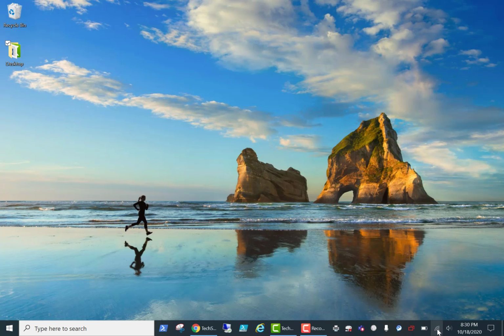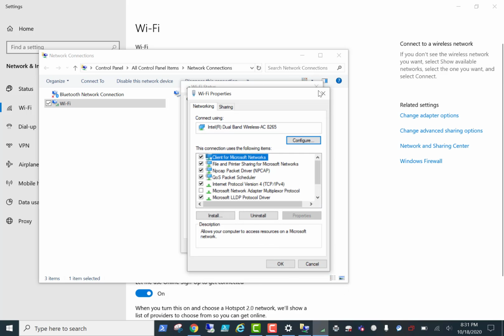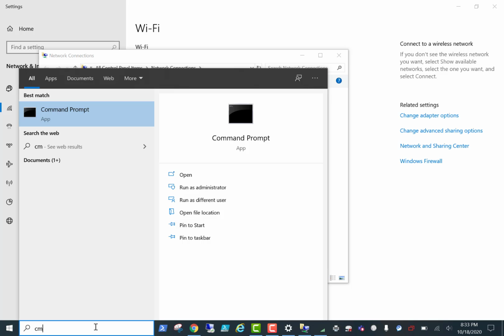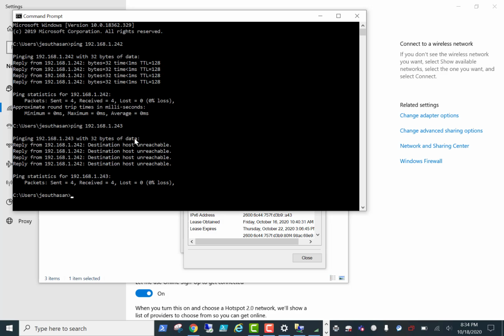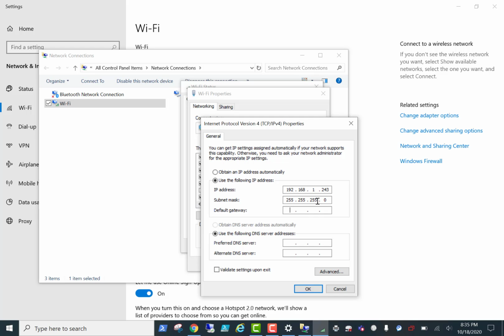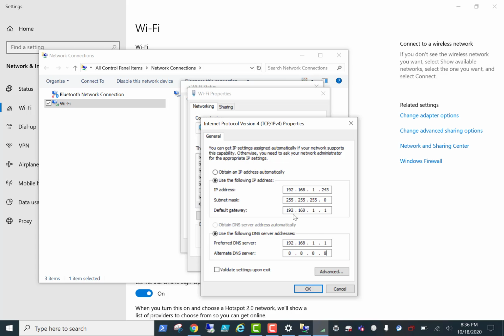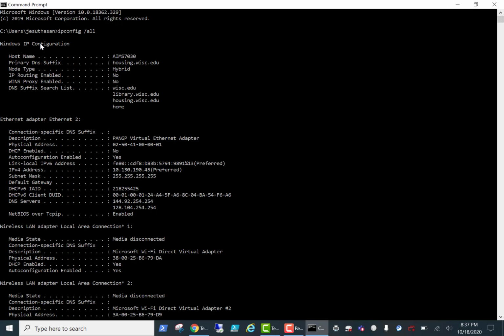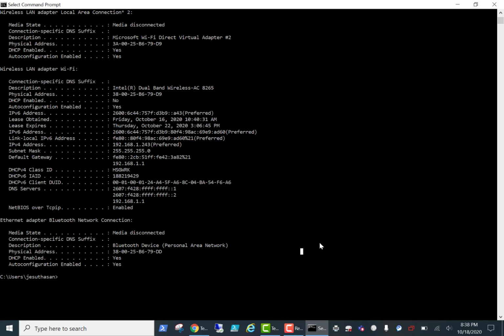How to setup IPv4 statically in Windows 10 computer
This video is about how to setup  IPv4 statically in Windows computer. This is done on a Win 10 computer but can be applicable to any Windows computer. This is a detailed video and has lots of information.